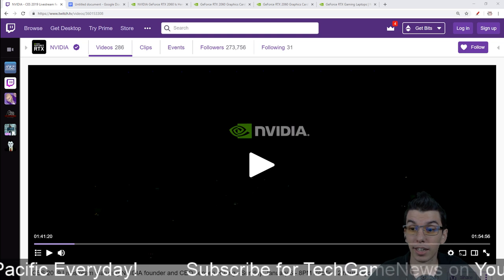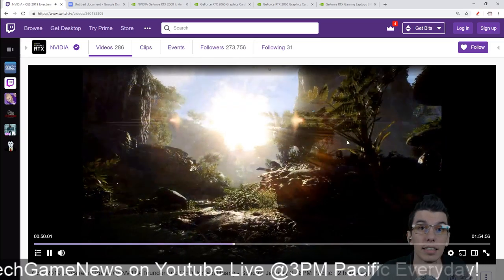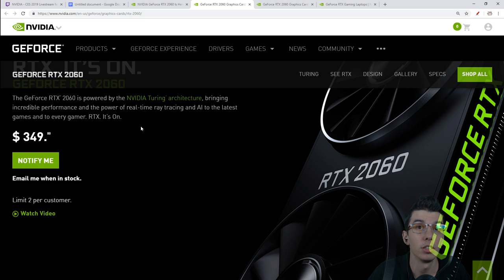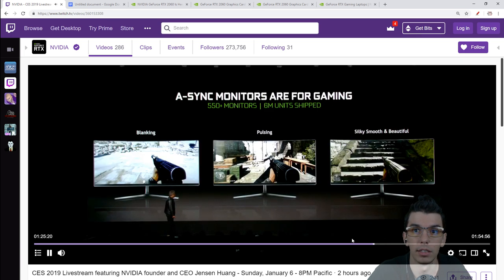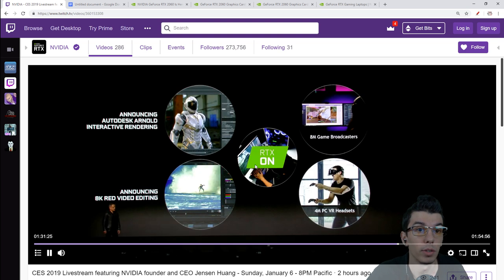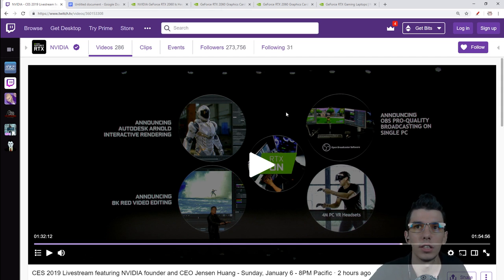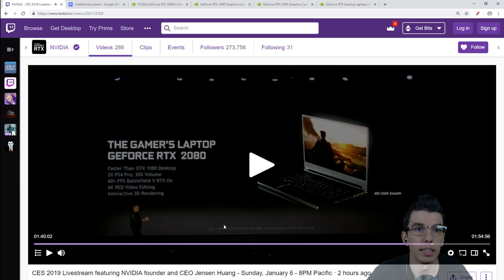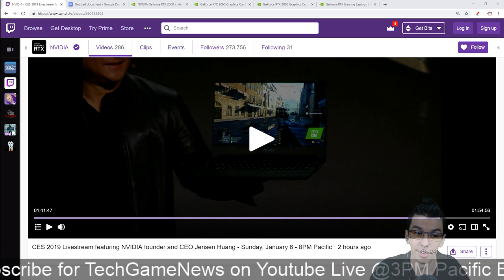CES 2019 Nvidia RTX 2060 $350, RTX Laptops +Anthem DLSS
Tech News - 0:10 NVIDIA CES livestream in 10 minutes!
0:52 Anthem DLSS.
1:48 RTX 2060 launch price $350 release date of January 15.
5:03 Gsync for A-sync approved monitors.
6:42 RTX Animation.
7:03 RTX 2080 RED 8k editing +6k later.
7:26 OBS Pro-Quality encorder on GPU similar to Shadowplay.
8:25 HTC Foveation, HTC tomorrow.
9:05 RTX on 40 laptops, 2080, 2070, 2060 17 Max-Q.
11:33 CEO Jensen Huang playing Battlefield V 1 handed on the Gigabyte RTX 2080 laptop!

About: TechCaboose is on the lookout for Technology News and Game Releases.